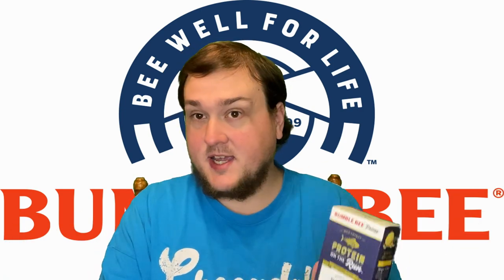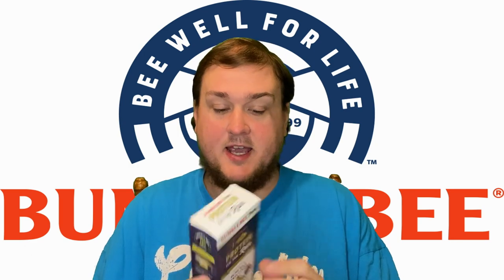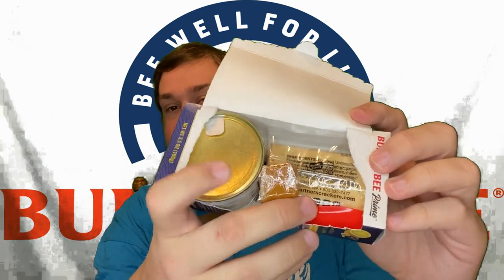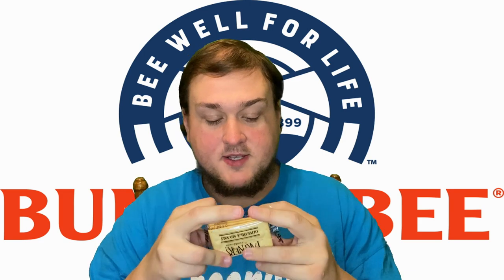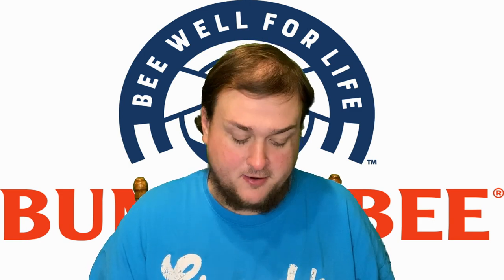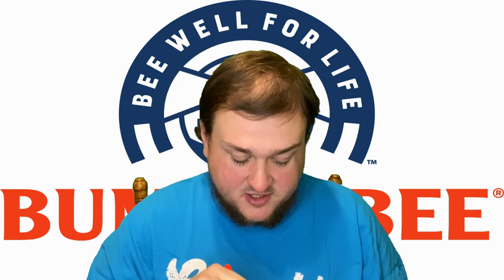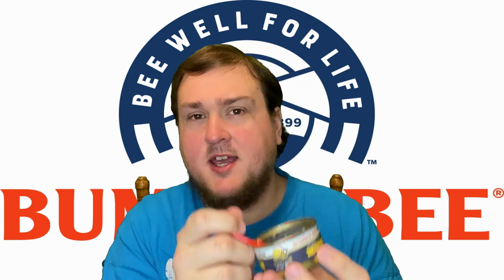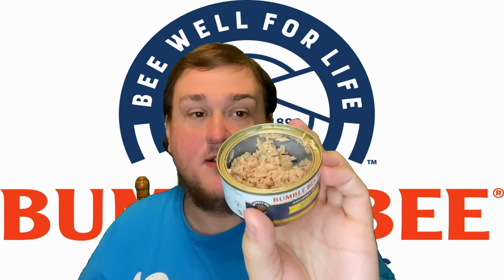Review: Bumble Bee Prime Protein on the Run - Olive Oil and Zesty Lemon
It's been a while since my last tuna review, and I really need to know what prime tuna tastes like.

"No need to pinch yourself; you’re not dreaming. The perfect, on-the-go snack really does exist. Introducing: Olive Oil & Zesty Lemon Protein on the Run. This nutritious, delicious, and affordable snack kit is jam-packed with flavor and 16 grams of protein. It comes with gourmet, wild-caught skipjack tuna lightly marinated in olive oil and lemon, as well as baked artisanal olive oil and sea salt crackers, a sweet caramel treat, and a utensil for portability like a pro."

My eBay Store